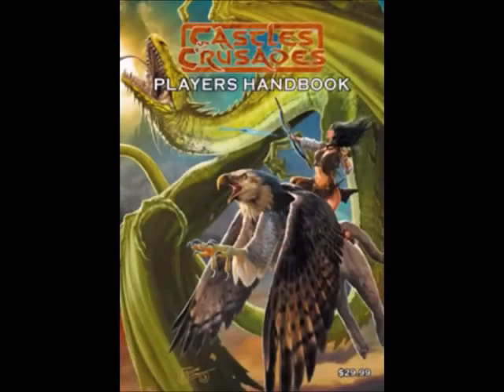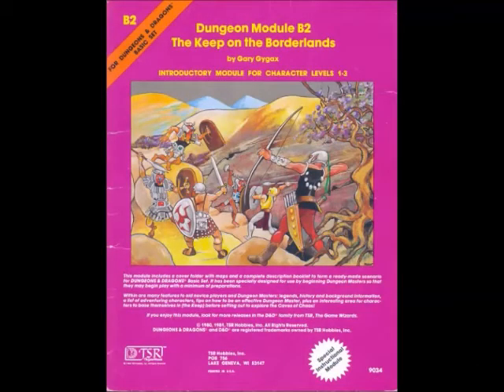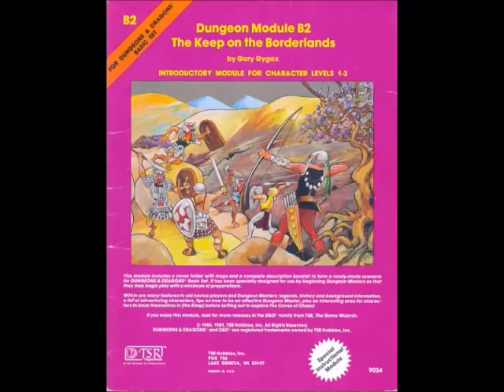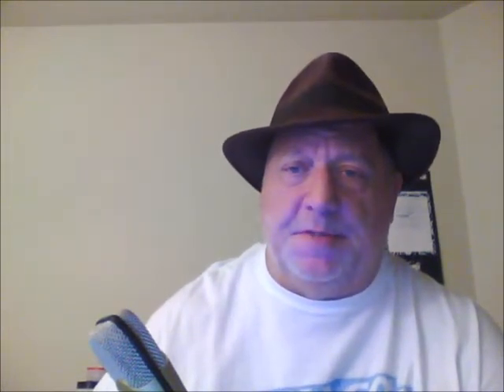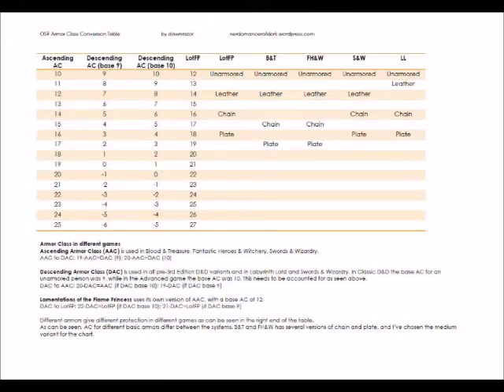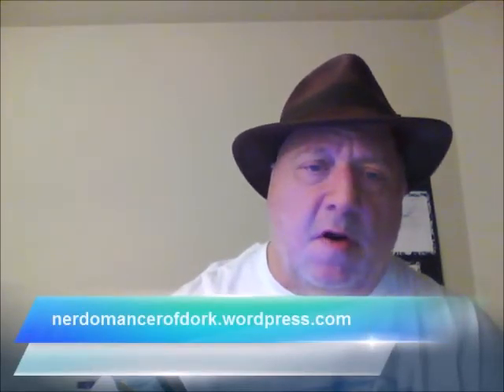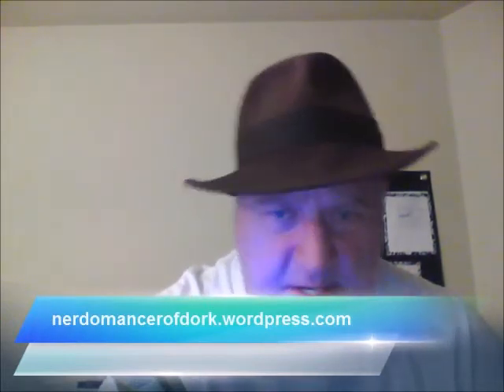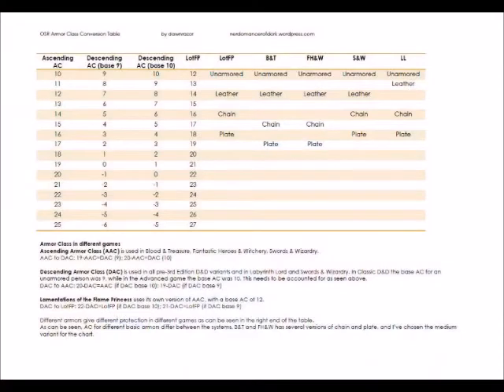Ol' Man Grognard 50 - Pre-Owned Plots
I talk a bit about using modules from one system in another.